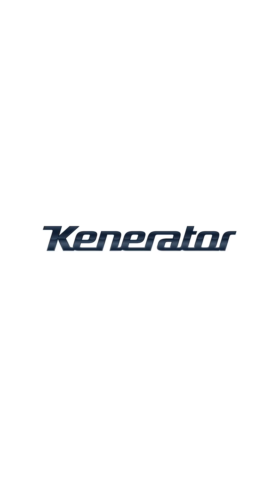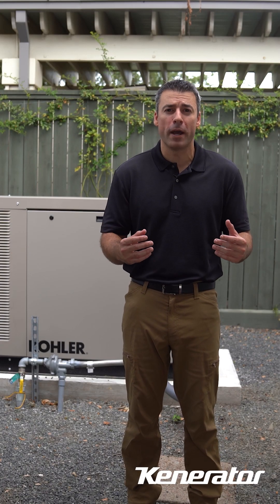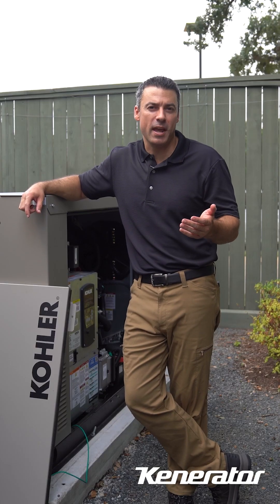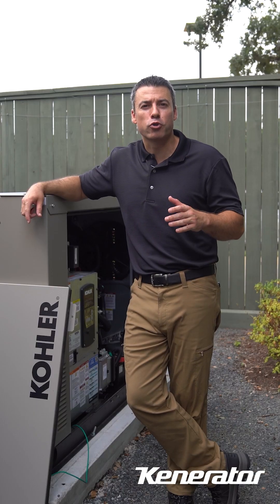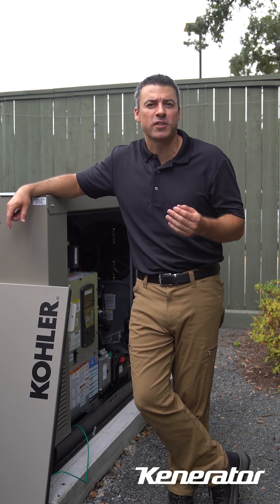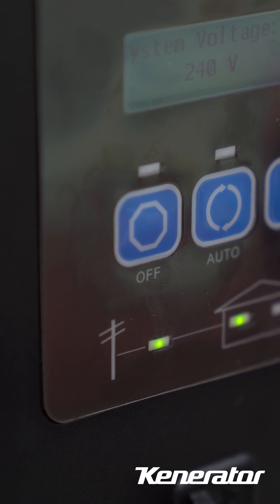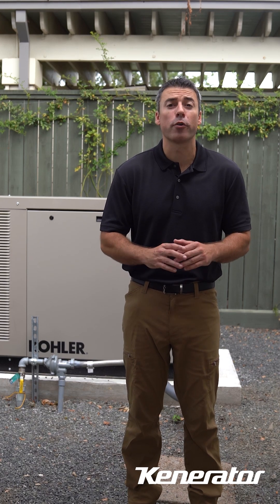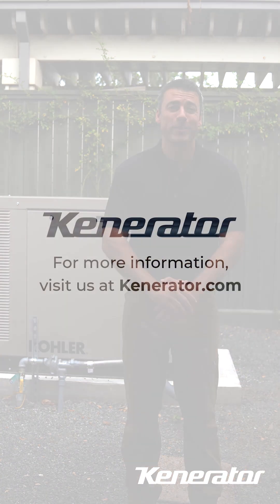Kohler Generator Warning Lights Explained: Diagnose & Fix Faults Quickly | Kenerator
Don’t let a blinking light leave you in the dark - understand your Kohler liquid-cooled generator’s fault indicators before an outage strikes. In this tutorial, you’ll discover:

- The most common warning lights and their meanings (low oil pressure, high coolant temperature, battery faults)
- How to read the control panel’s LED codes and pinpoint underlying issues
- Quick troubleshooting steps to resolve minor faults on site
- When to call a certified technician for professional service
- Preventative checks to avoid warning lights during peak demand

Ideal for DIY-oriented homeowners and on-site operators, this video empowers you to interpret generator alarms and take swift corrective action. Stay ahead of disruptions—watch now to master Kohler’s warning-light system.

Get ahead of the storms and schedule your maintenance today.